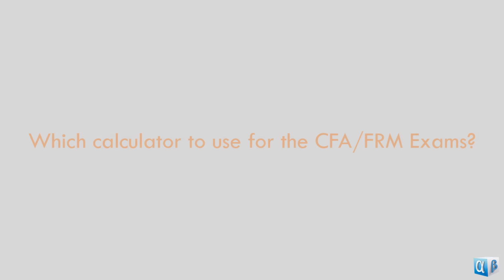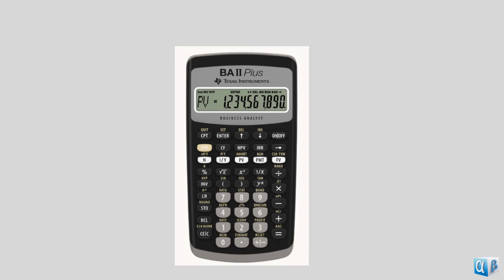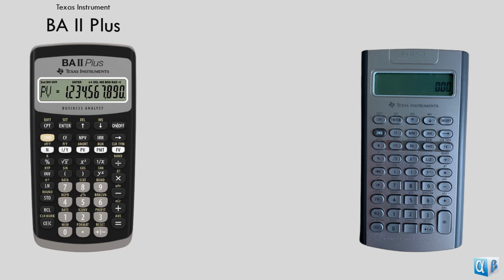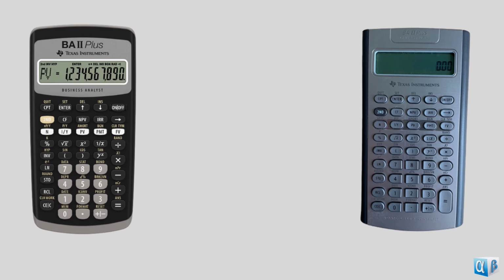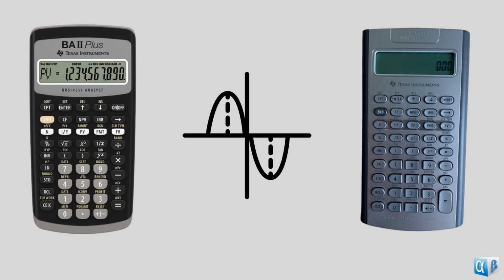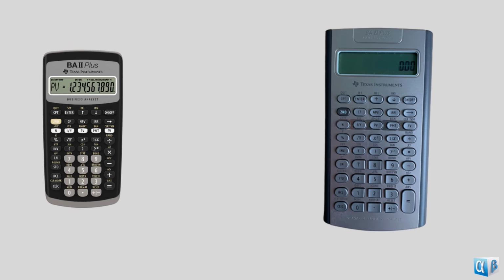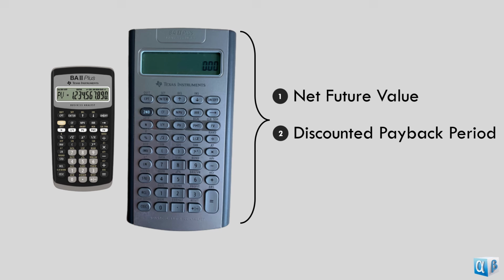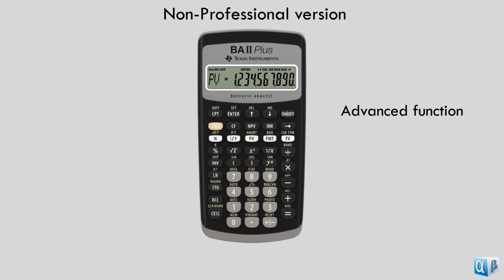Which Calculator to choose for CFA/FRM exams?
Know about which calculator to choose for CFA/FRM exams.

And check our other videos on Finance (CFA, FRM, CA), Resume making, Career options, etc.